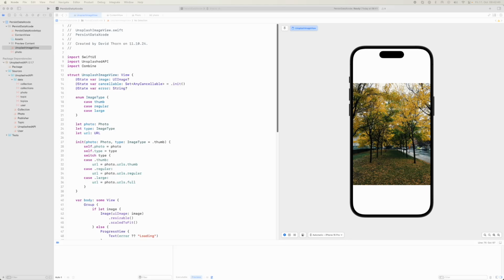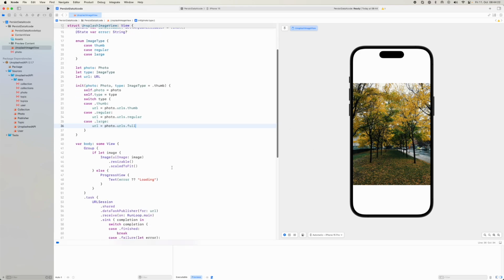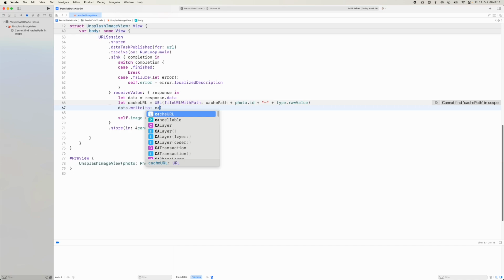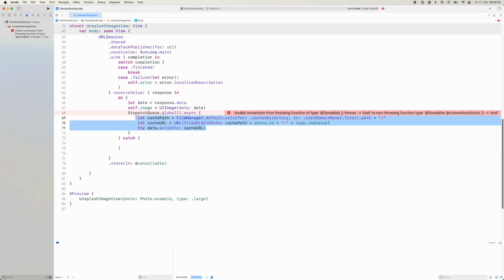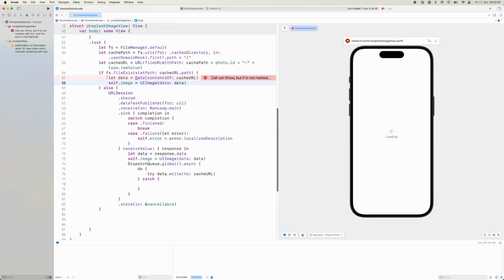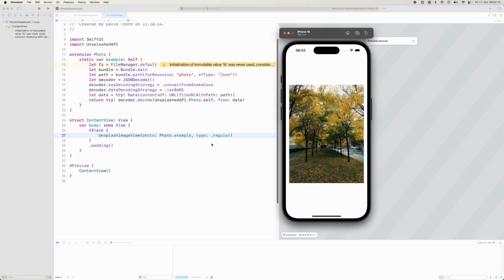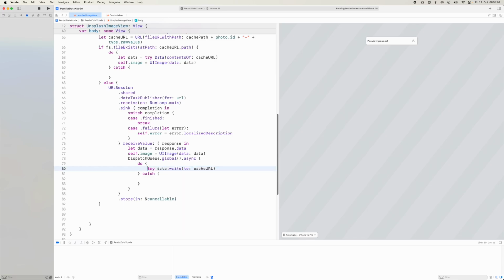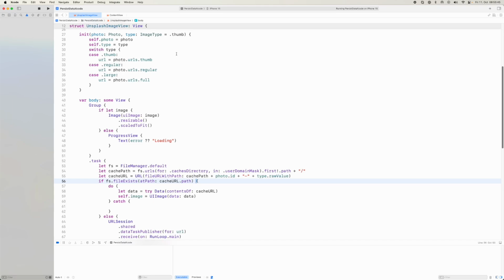#158 Swift Programming - Persist data and images to FileManager in Xcode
In this video, titled “Swift Programming - Persist Data and Images to FileManager in Xcode,” you will learn how to persist data and images using FileManager in a Swift project within Xcode. When working on iOS applications, handling data storage is a key component, and in this tutorial, you’ll discover how to efficiently save and retrieve both data and images locally on the device using FileManager, a powerful utility provided by the Swift programming language and iOS SDK. This functionality is especially important when building apps that require offline access or persistent storage of user-generated content.

The video begins by explaining the importance of persistent storage in iOS development and why FileManager is a reliable tool for achieving this. You’ll understand how FileManager operates as a bridge between your application and the file system, enabling you to store, read, and delete files efficiently. From saving user data such as text files, settings, and images to retrieving them when the app is relaunched, you’ll explore the core principles of file handling and directory management.

Next, the video walks through the process of working with data in Swift. You’ll see how to create, write, and retrieve files, including string data and custom objects, using Swift’s native data types and FileManager APIs. The tutorial covers the key methods provided by FileManager for locating directories such as the Documents directory or temporary cache directories, ensuring that data is stored in the appropriate location according to Apple’s guidelines. You’ll also discover how to handle file paths and URLs correctly, ensuring your app’s data management is efficient and secure.

A significant focus of this video is on image persistence. You will learn how to handle image files within an iOS app, an essential feature for apps that allow users to take photos, save images from the web, or manage image galleries. The tutorial demonstrates how to convert images into data formats like PNG or JPEG, how to save these image files using FileManager, and how to retrieve and display them when needed. This is particularly useful for apps that store user photos or work with media files.

The video also touches on error handling, guiding you on how to safely manage file operations in Swift. This ensures your app can handle scenarios where files may be missing or when writing data fails due to permissions or space constraints. You’ll also see how to check for the existence of files before attempting to read them, ensuring smooth operation and a better user experience.

Throughout the tutorial, best practices for handling file storage in iOS are highlighted, such as avoiding excessive writes to disk and managing the app’s storage footprint. You will also see tips on how to optimize the performance of your app by using FileManager effectively and securely. Whether you’re building a photo app, a notes app, or any other project that requires persistent storage, this video equips you with the skills to confidently implement file persistence with FileManager in Swift.

By the end of the video, you will have a solid understanding of how to persist both data and images to the file system using FileManager in Swift. This knowledge will enable you to implement features that require saving user-generated content, making your apps more robust and user-friendly. For developers who are new to iOS or those looking to strengthen their understanding of data persistence, this tutorial is an invaluable resource.